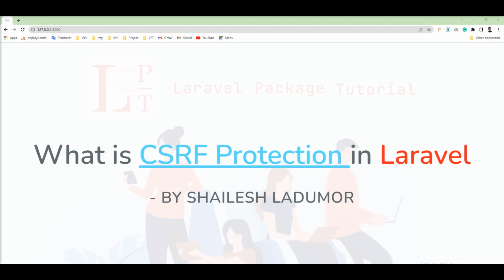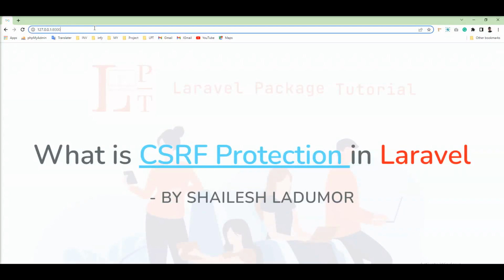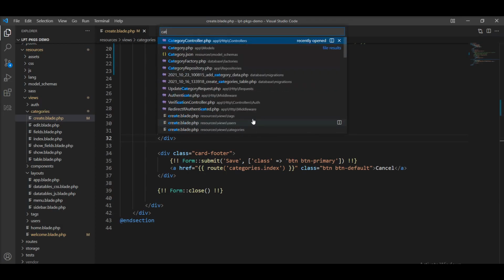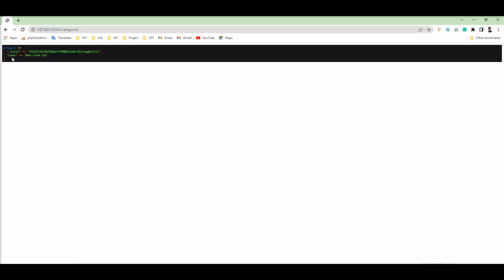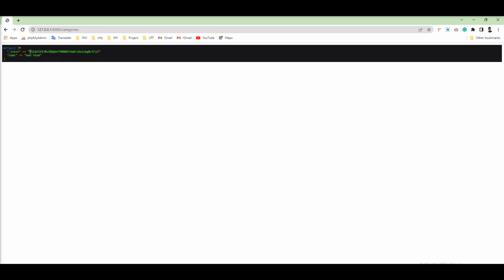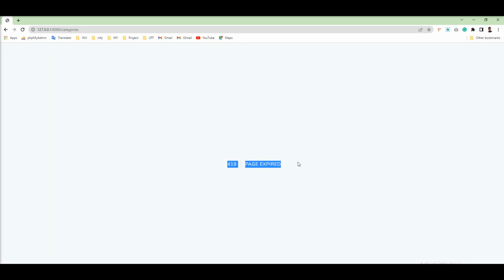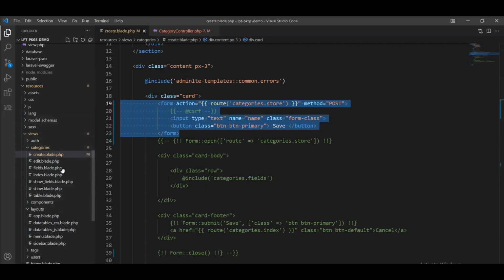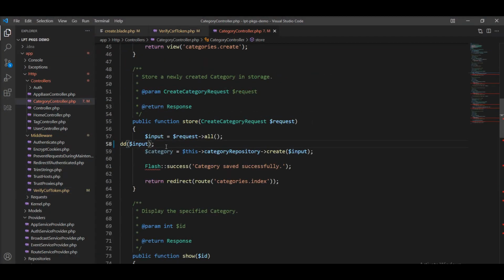What is CSRF Protection in Laravel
In this tutorial, I going to show you What is CSRF Protection in Laravel
Cross-Site Request Forgery (CSRF) is a type of attack that performed by the attacker to send requests to a system with the help of an authorized user who is trusted by the system

What is CSRF and its protection?
Does laravel API need CSRF token?
How do I disable CSRF protection in laravel?
How can CSRF be prevented?
How to use Laravel CSRF to Protect Applications

Thanks
Shailesh Ladumor